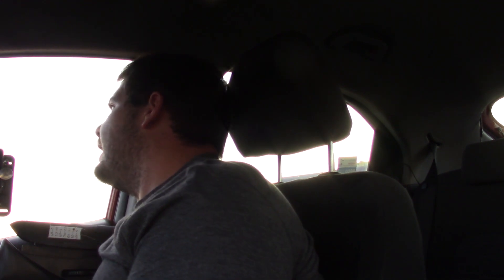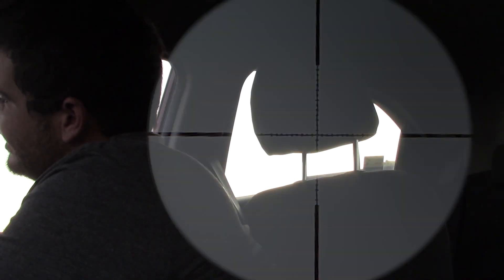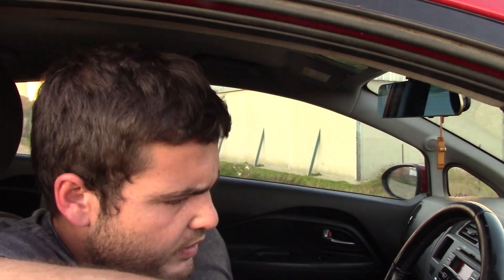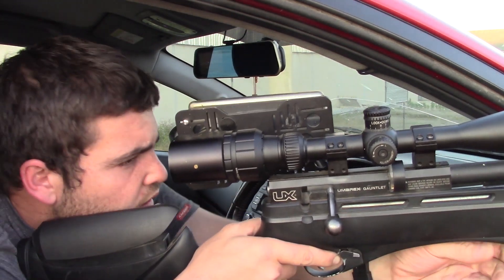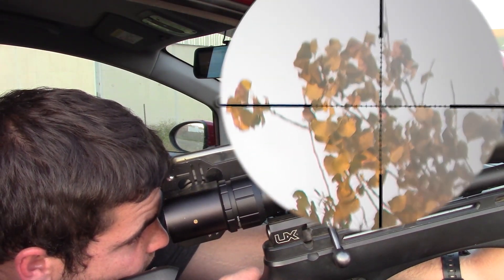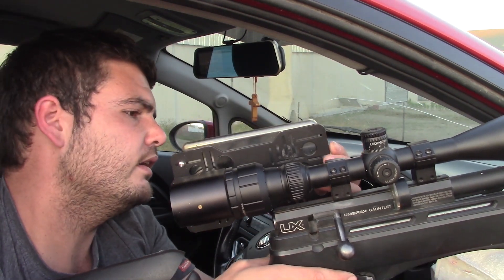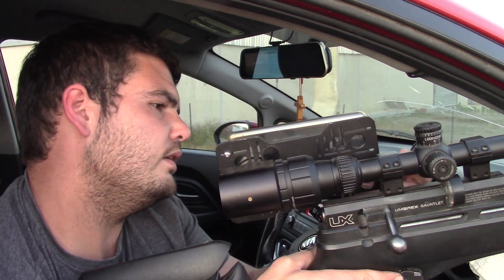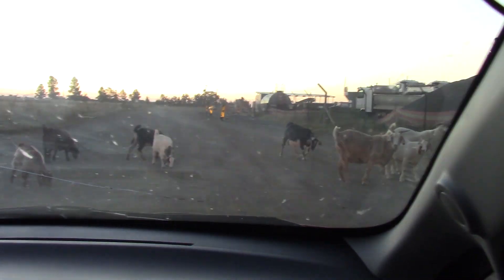Umarex Gauntlet 22 cal Pesting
In this video I use the 22 cal Umarex Gauntlet to do some pesting on one of my permissions. I am also testing my Huawei P30 Pro's camera to see what the footage looks like in slow motion.

Umarex Gauntlet 22 cal
18.13gr JSB pellets
850fps at 29ft/lbs
Regulator set to 1400psi
Custom 3D printed baffle and air-stripper

For all your air-gunning needs contact Extreme Airguns here in South Africa. They are very friendly and knowledgeable when it comes to airguns. If you are in search of a new gun or you want to do upgrades on your current gun give them a call, you wont regret it.

Centurion Branch
187 Edison Crescent
Hennopspark
Centurion (Unit 9)

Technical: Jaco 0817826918